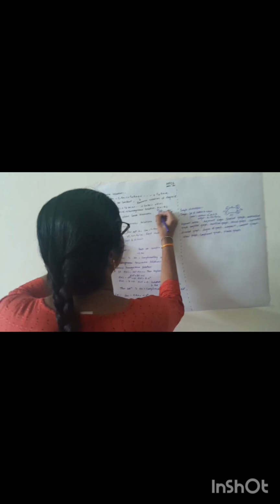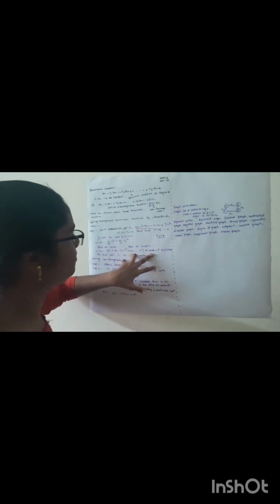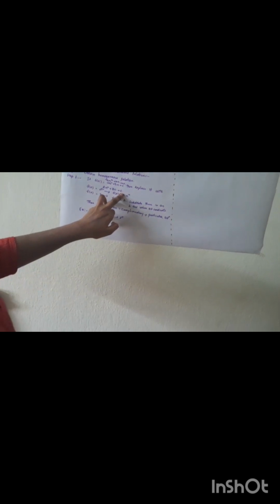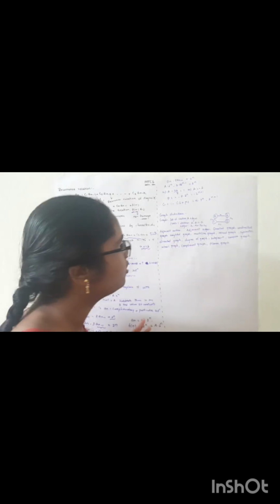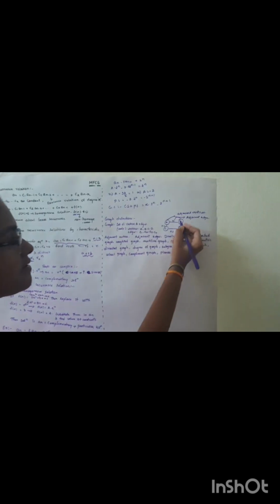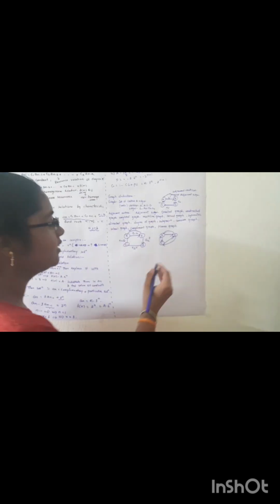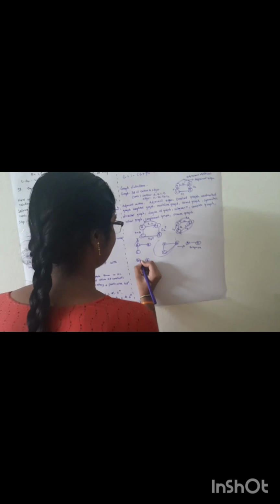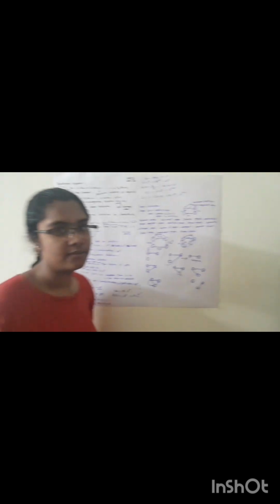Solving recurrence relations using characteristic equation and some graph definitions.